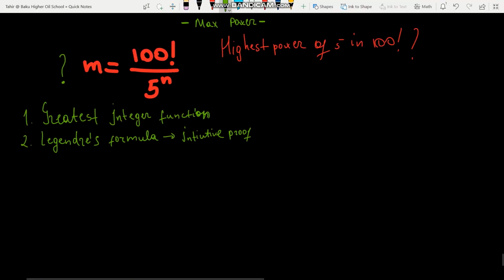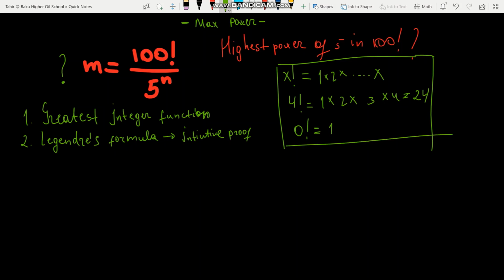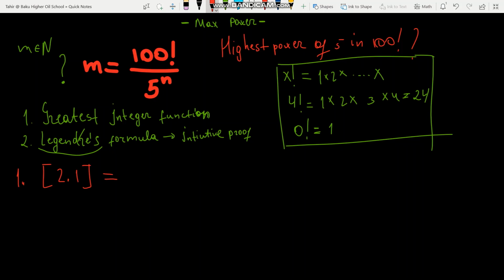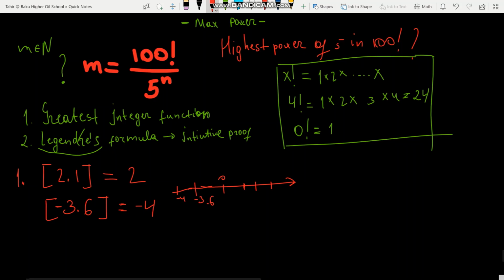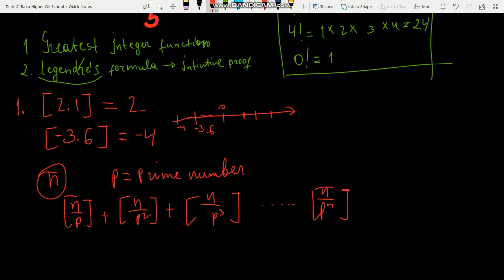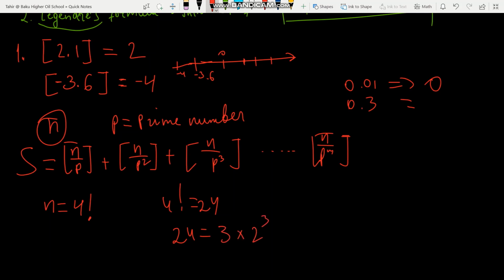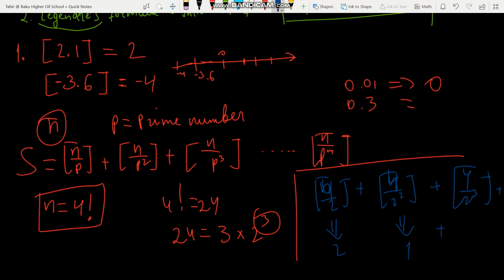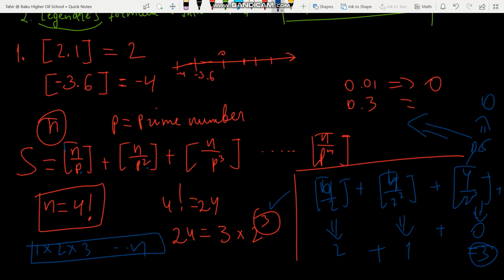LEGENDRE'S FORMULA , FACTORIAL FUNCTION, GREATEST INTEGER FUNCTION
In mathematics, Legendre's formula gives an expression for the exponent of the largest power of a prime p that divides the factorial n!. It is named after Adrien-Marie Legendre. It is also sometimes known as de Polignac's formula, after Alphonse de Polignac.

In mathematics, the factorial of a non-negative integer n, denoted by n!, is the product of all positive integers less than or equal to n.

The greatest integer function is denoted by ⌊x⌋, for any real function. The function rounds – off the real number down to the integer less than the number. This function is also known as the Floor Function. For instance: ⌊1.15⌋ = 1.